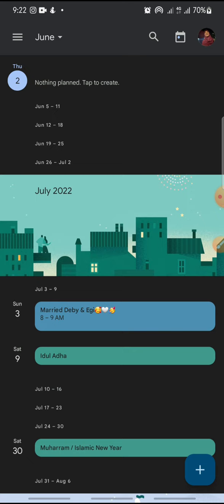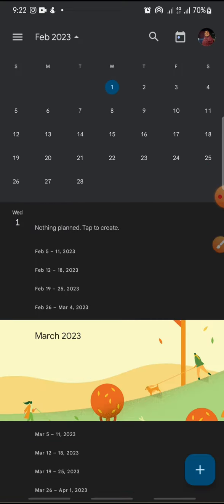Go to a Specific Day on Google Calendar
Specific Day on Google Calendar